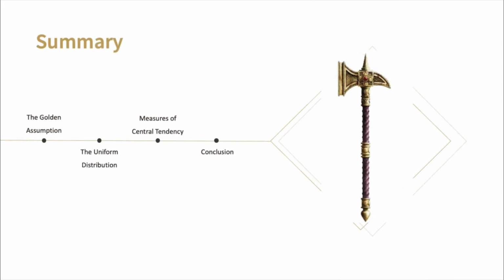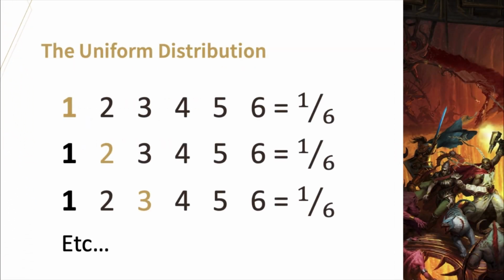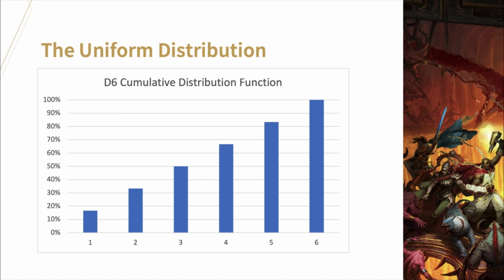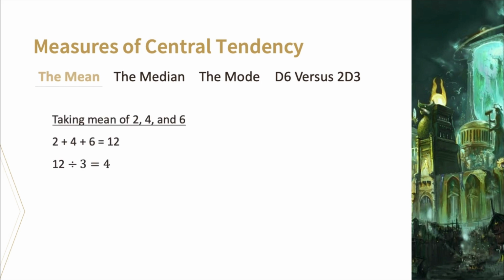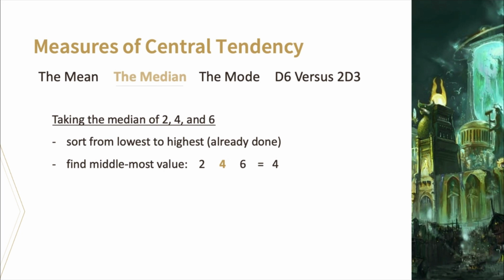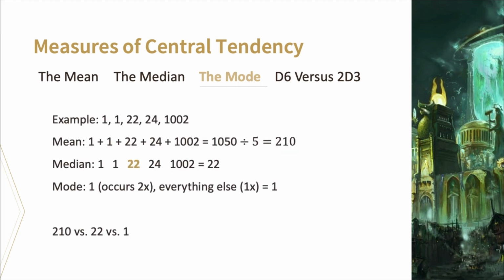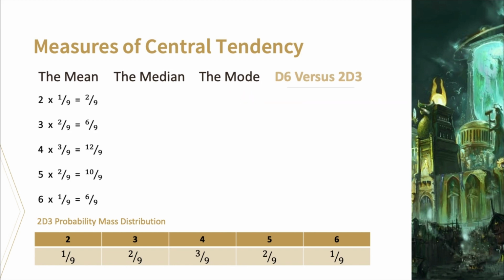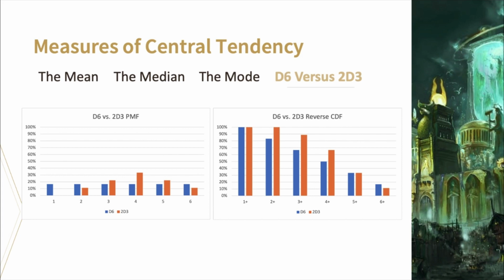MATHAMMER: The D6 part one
Welcome to a new MathHammer video! In this video Ryan starts off his journey into the D6-verse. This is a video that's very welcoming to beginners and experts alike.

Interested in more guides or do you want to learn more about specific units and army books? It goes a long way in helping the channel grow.

Images:
All images in this video are owned by Games Workshop.